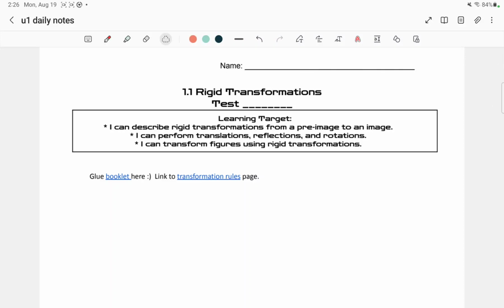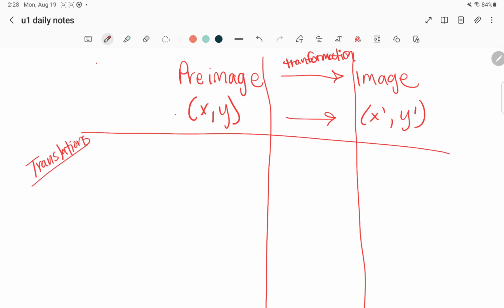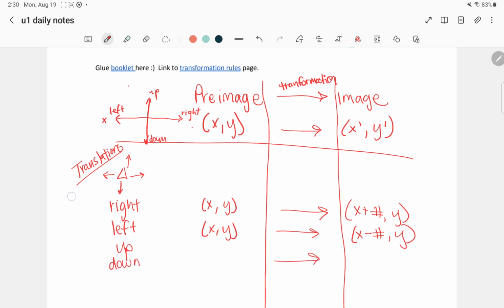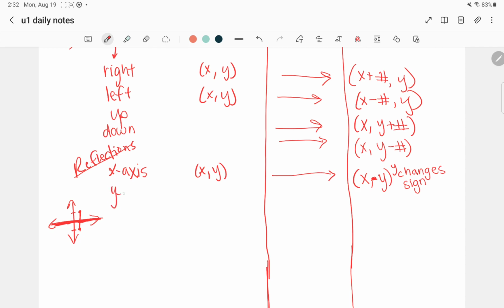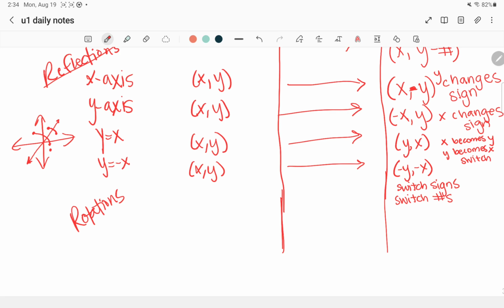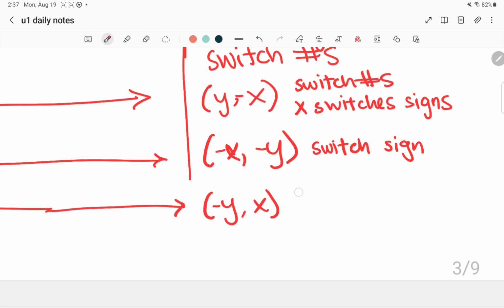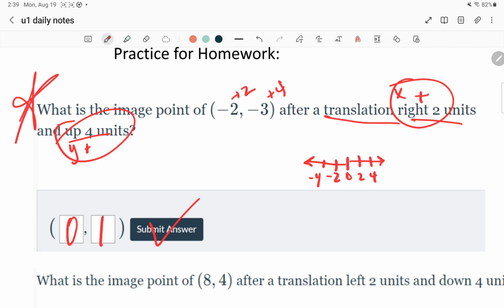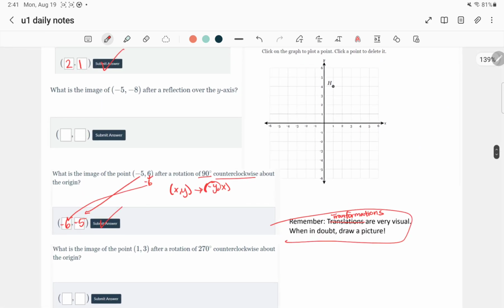1.1 Rigid Transformations